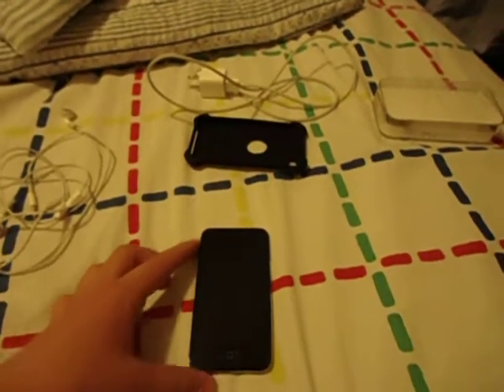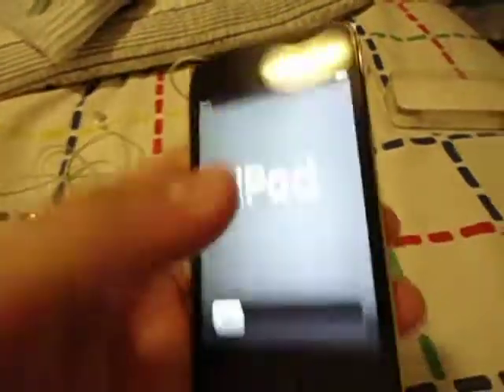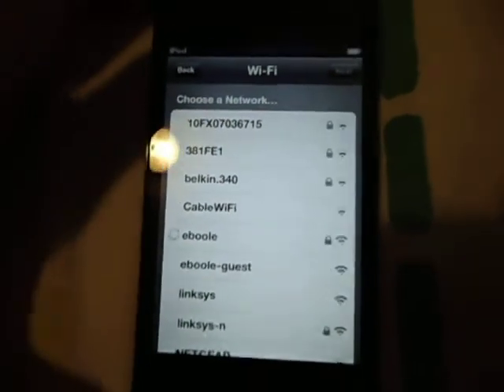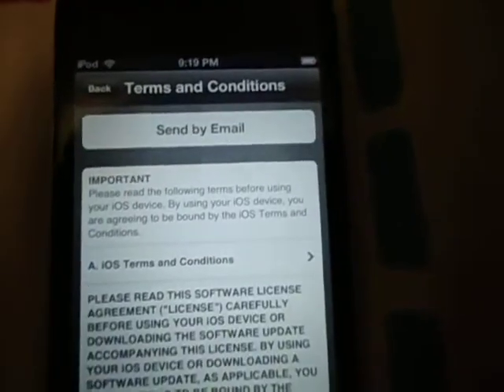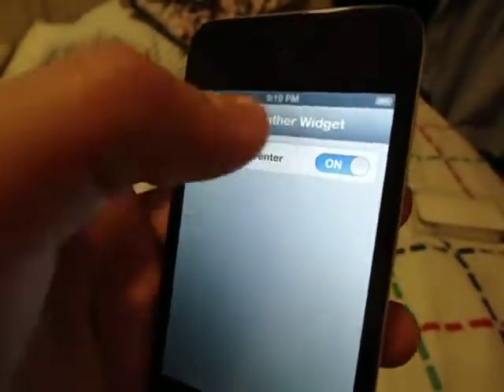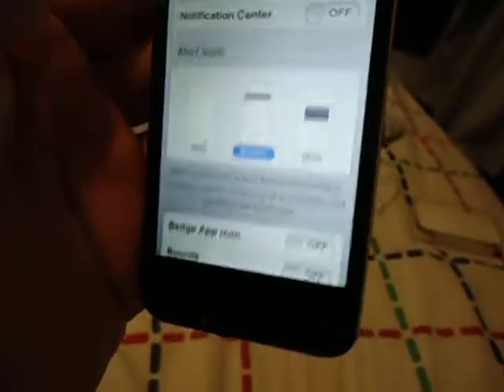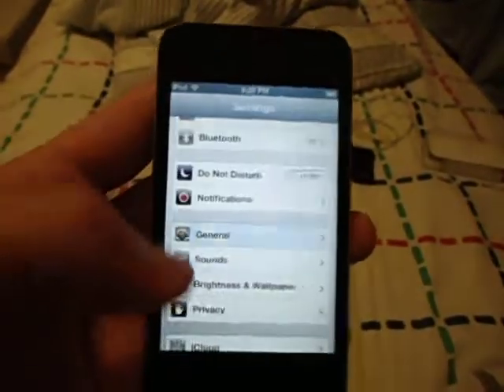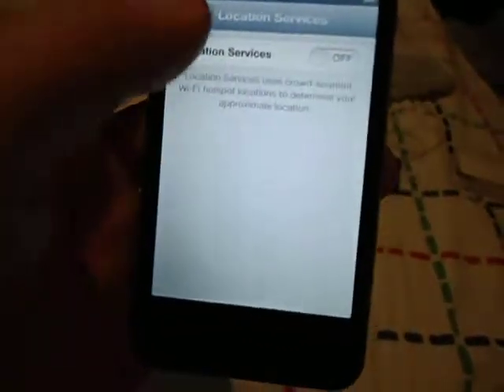How to set up your iPod Touch 4g FAST and EASY way!